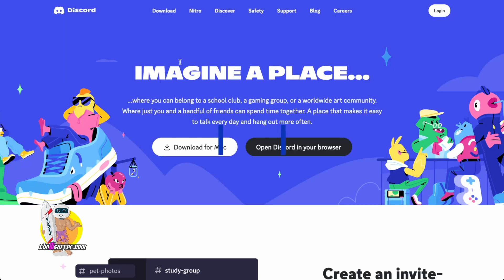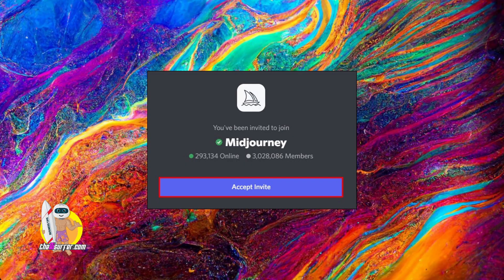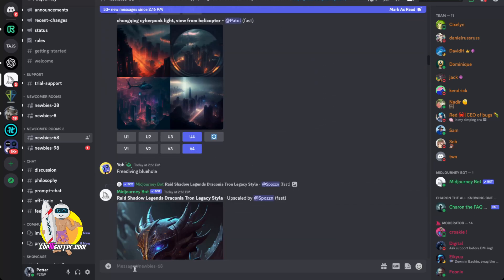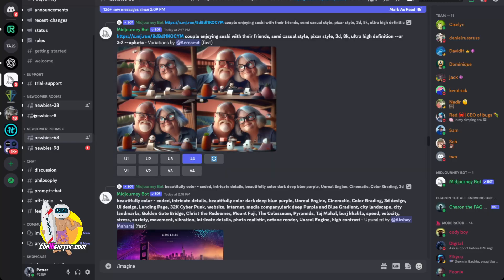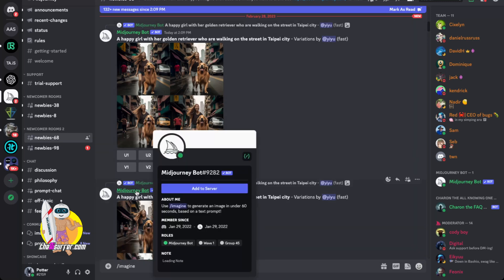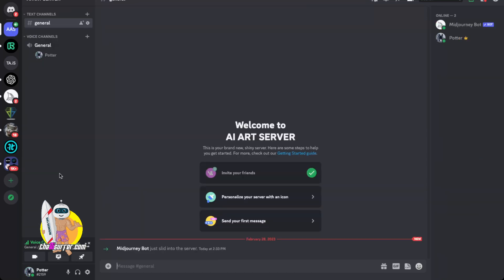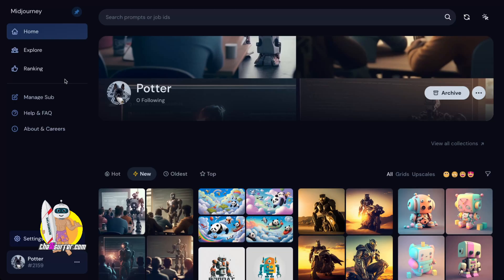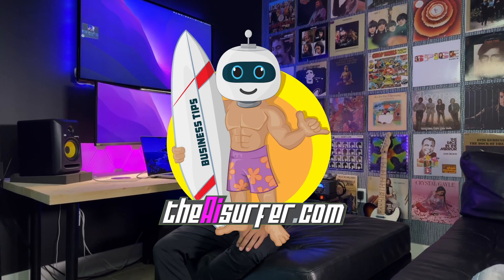How To Setup Your Own Midjourney Server | Easy & Fast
🌊 Welcome to The AI Surfer! 🏄‍♂️ Are you ready to embark on your Midjourney adventure? In this tutorial, we'll guide you through the process of setting up your own Midjourney server quickly and easily. Whether you're a beginner or an experienced user, we've got you covered.

Join us as we explore the world of AI with Midjourney, a powerful tool for face swapping and image manipulation. Learn how to use Midjourney to its fullest potential, from setting up your own private server to mastering the art of face swapping with ease.

Follow along as we walk you through the step-by-step process of installing and configuring your Midjourney server. Discover how to keep your face on Midjourney images and unleash your creativity like never before.

With Midjourney, the possibilities are endless. From creating hilarious memes to adding a personal touch to your photos, this AI tool is a game-changer. Join The AI Surfer and dive into the world of Midjourney today!

Don't miss out on this opportunity to level up your AI skills and join the Midjourney community. Let's make waves together in the world of artificial intelligence! 🌊🤖